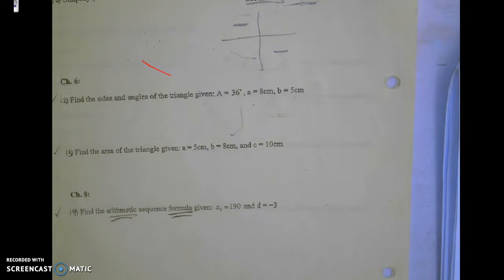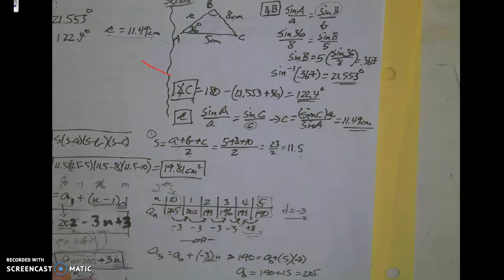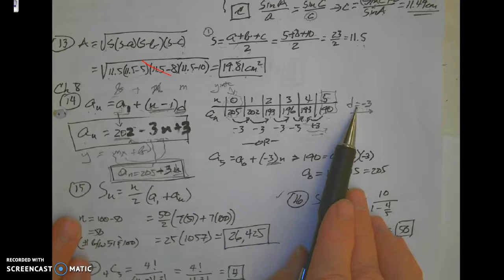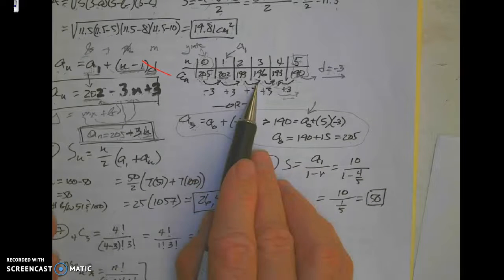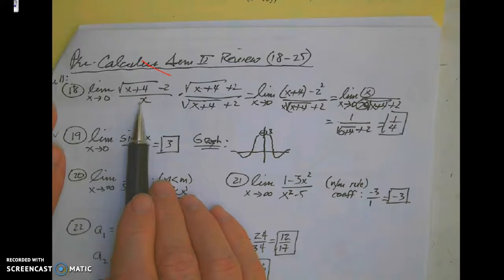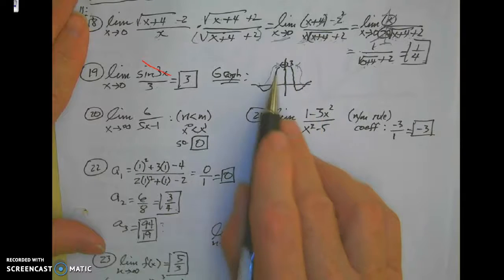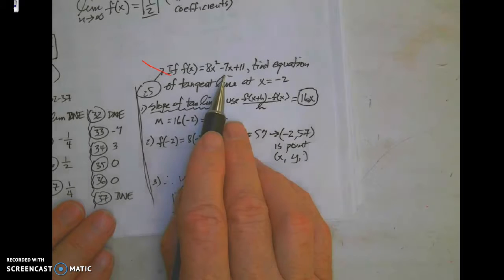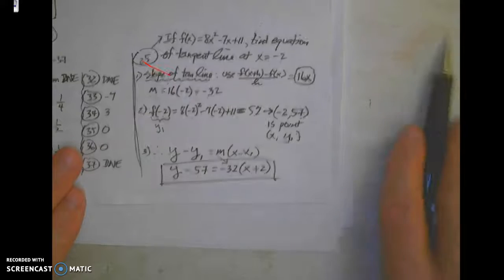Explanation of PreCal 2dSem Final sol (#12-25)